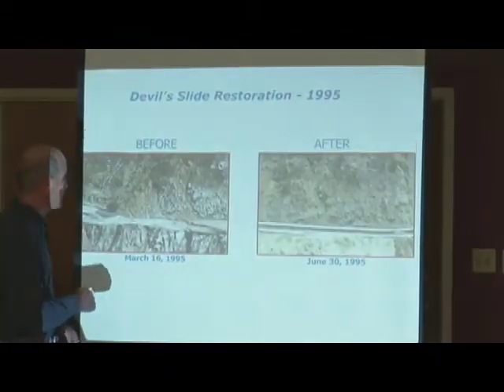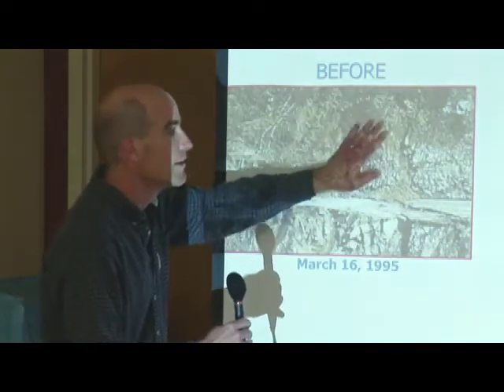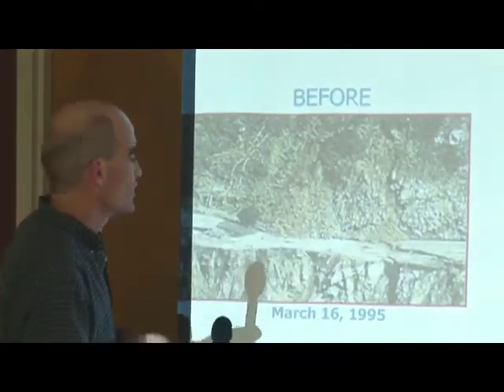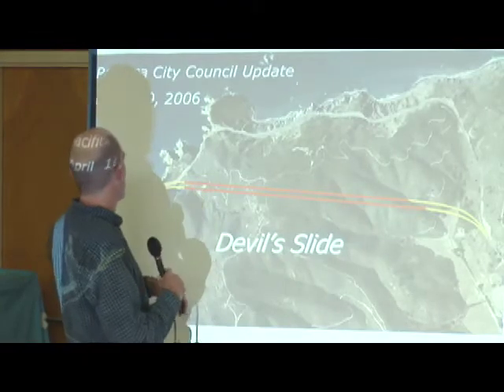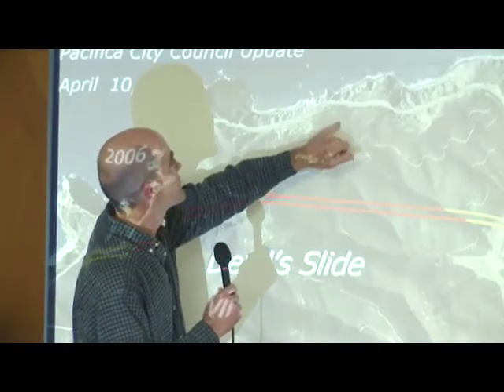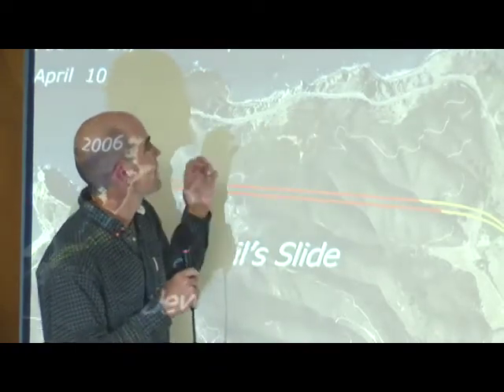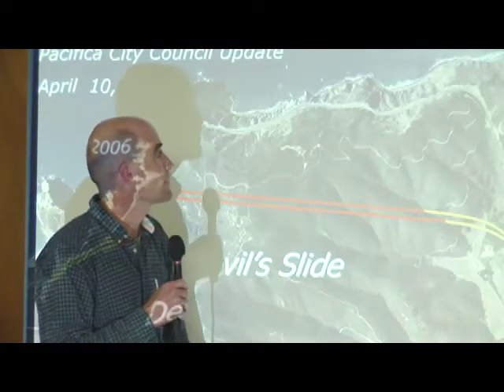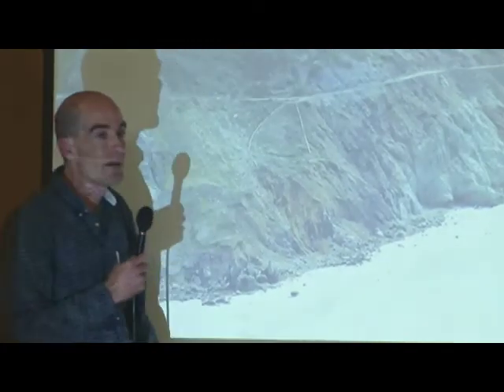Road Closed: Grant Wilcox, Caltrans Geologist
When I first moved here three years ago I heard all of the stories abut the closure of Devil's Slide in 1995. But I didn't really understand what was happening in terms of what was causing the Slide to move. As far as I know there had never been a proper explanation made to the public about the geologic issues.

That changed shortly after the 2006 closure when Grant Wilcox, the geologist with Caltrans assigned to lead a geologic team at the Slide, came to the coast. His unexpected presentation at a Midcoast Community Council meeting offered an outstanding layman's education on the technical issues involved in getting the Slide open.

Before this video was published on Coastsider there were all sorts of demands by frustrated coastsiders, wondering why a bridge could not be built, wondering why a permanent solution could not be found, wondering out loud that maybe Caltrans wanted the Slide to stay out to teach us a lesson in return for frustrating their plans to build a highway behind Montara into Moss Beach.

After this video was published all of that talk evaporated. People now had the information they needed. The questions didn't stop--but the questions got a lot better.

So here, once again, is Grant Wilcox explaining the geology of Devil's Slide.

This is the second installment of the Road Closed, a series of videos looking back at the Devil's Slide closure of 2006. "Road Closed" will appear every Monday and Thursday from today until August 2nd.